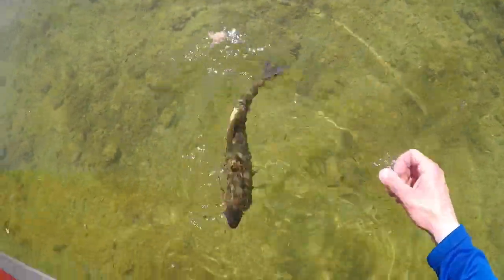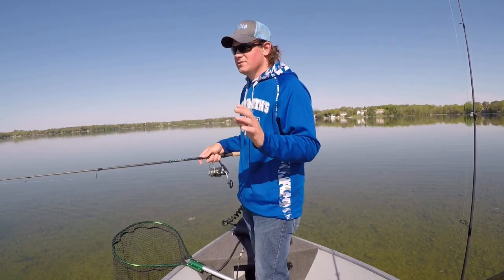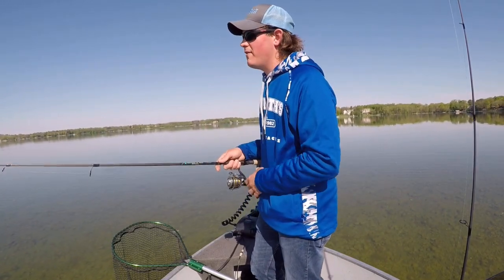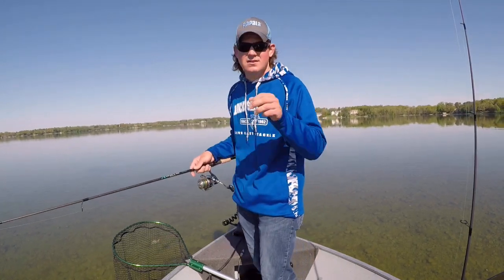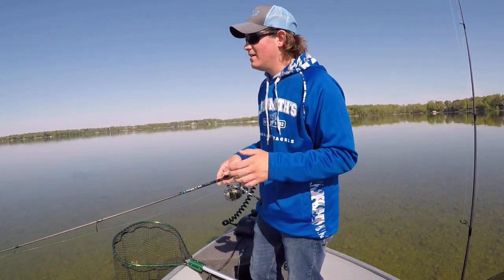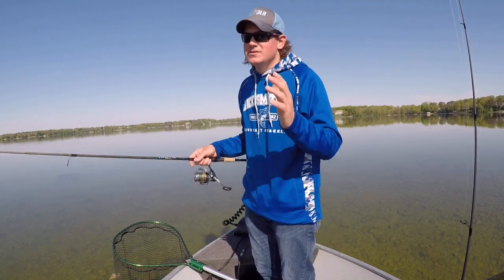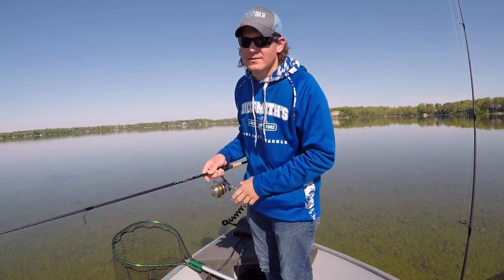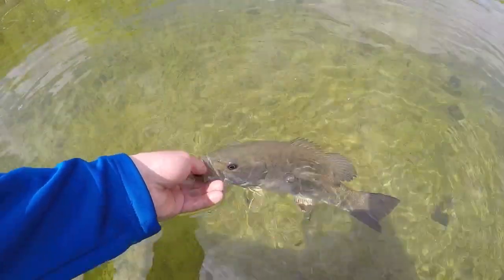Bed Fishing for Smallmouth Bass in Clear Water (Waukesha, WI)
Adam Andler is sight fishing for big Smallmouth Bass on their beds in clear water! He has an incredible day catching many nice Smallies with the biggest being a 19.5 Inch slob!  The water is so clear that you can actually watch the fish swimming around as he reels them in. This episode was filmed on 5/14/21 on a Waukesha County Lake in Southeastern, Wisconsin. He also provides a few tips on how to catch these fish while they're on their beds and explains his complete set up for how to catch them. Please watch this whole video to see all the action! I filmed this video using my GoPro Hero 5 and edited it using the GoPro Quik App. I recommend watching it in the highest quality setting 720 HD.